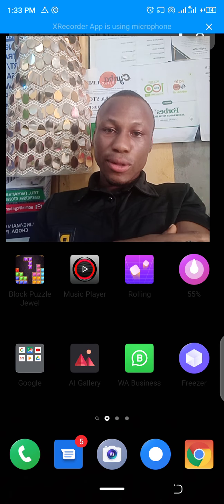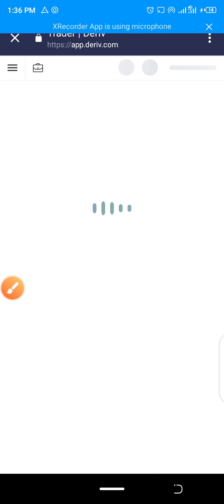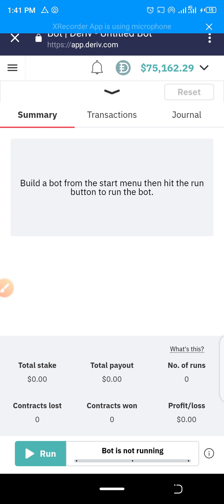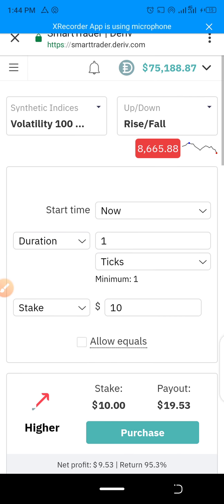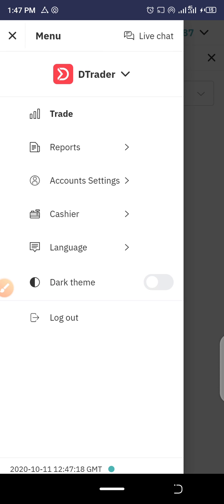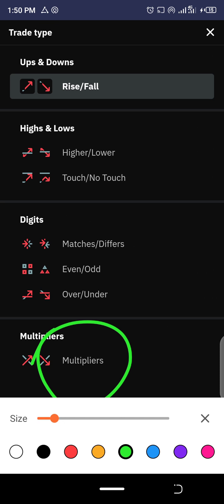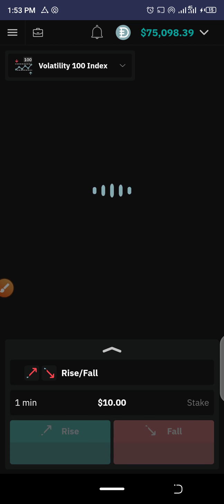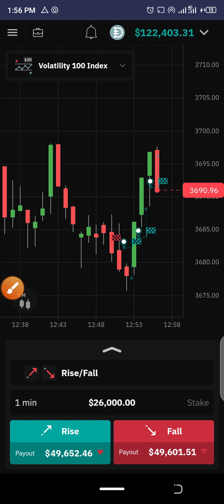How to deriv.com app review // every thing you need to know about deriv interface